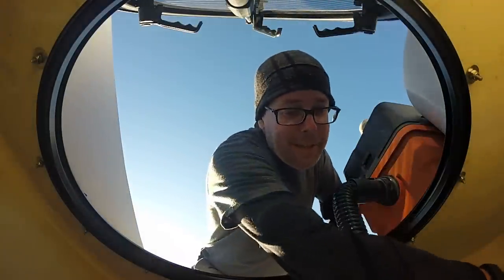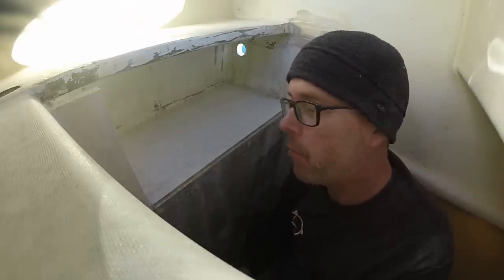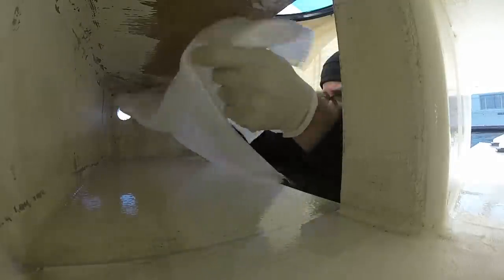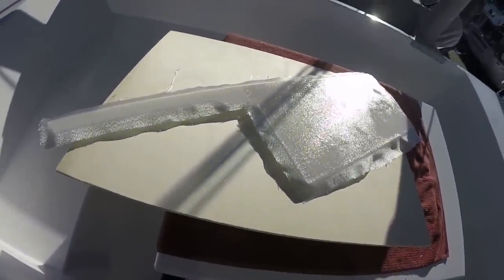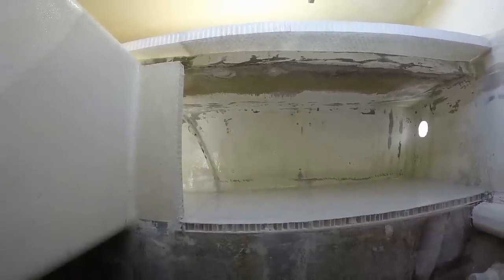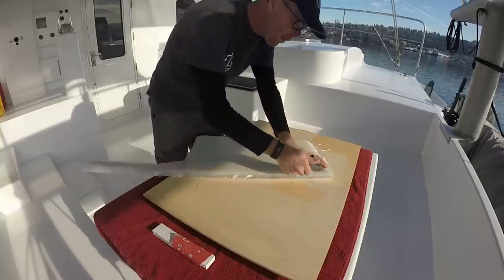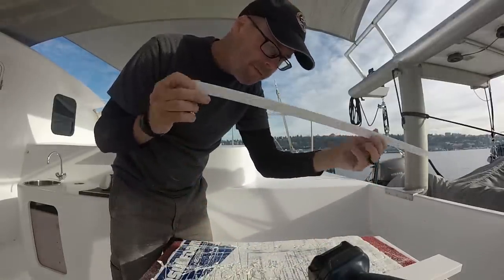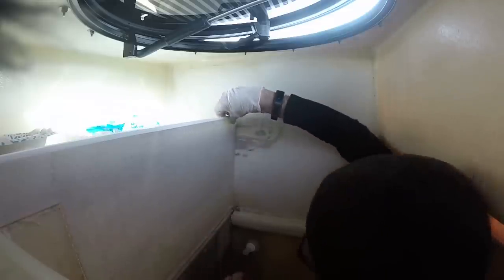Working With Honeycomb Structural Panels. Onboard Lifestyle ep.48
In this week's episode of Onboard Lifestyle we work with honeycomb structural panels on our custom 435 catamaran SV basik. This project is one of many inside our sugar scoops in preparation for our steering installation. Come back next week for more exciting stuff...see you then!